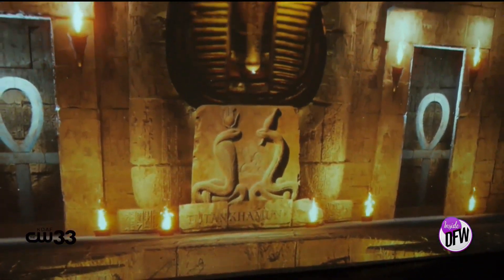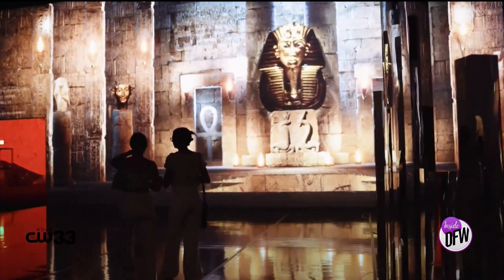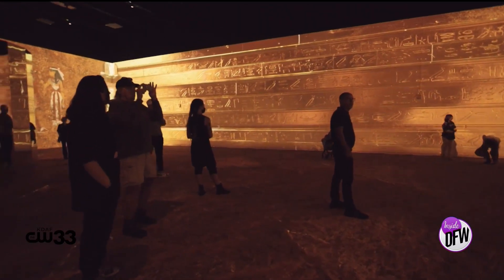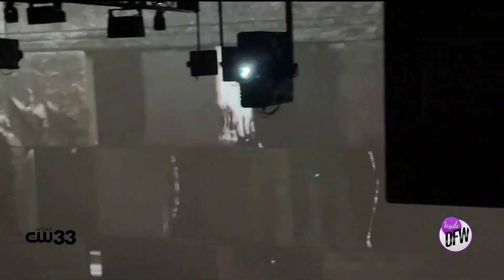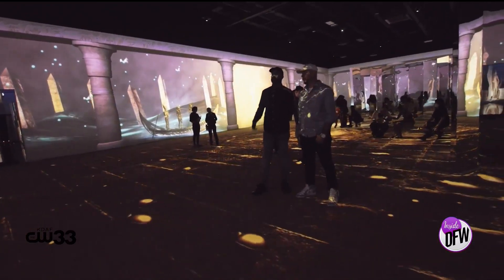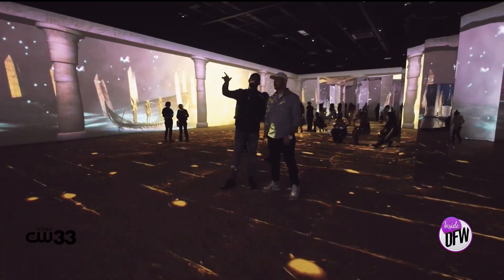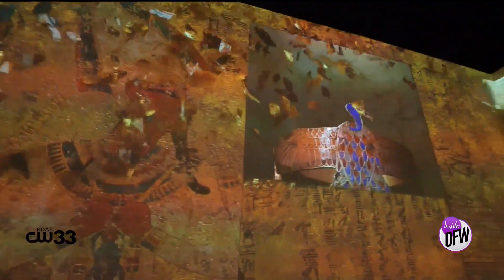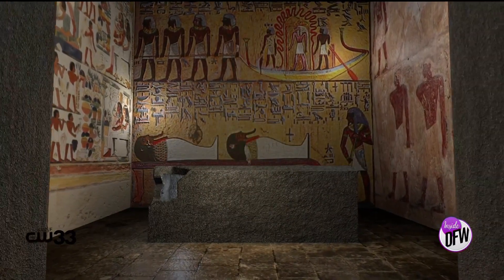King Tut Experience